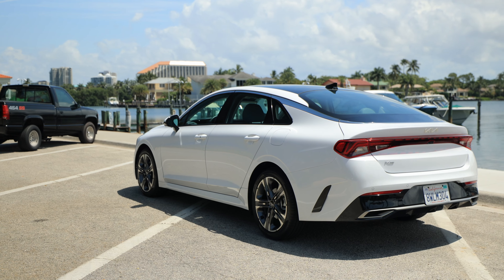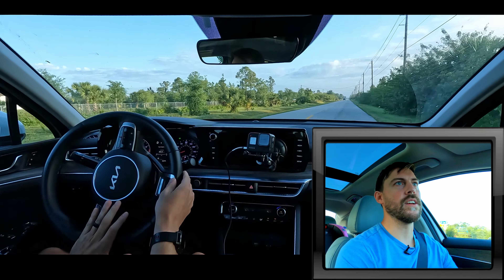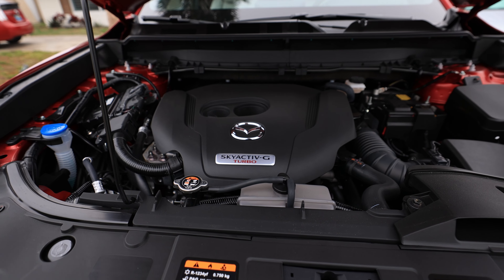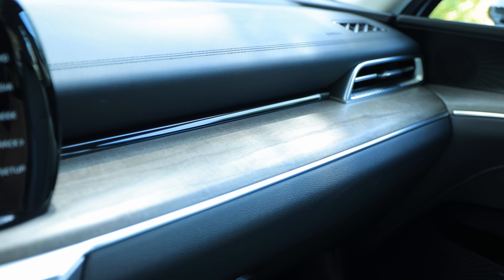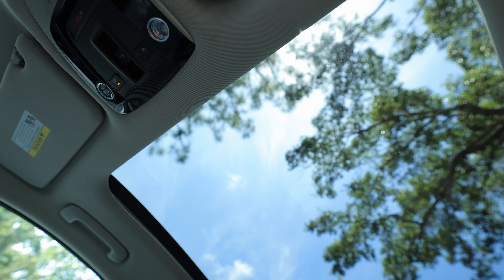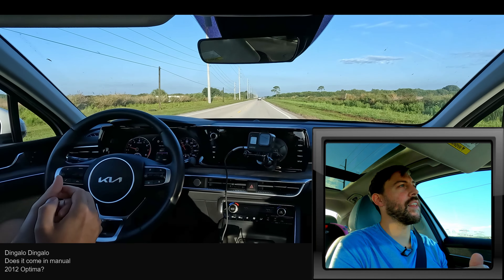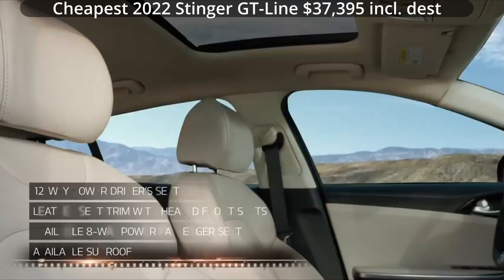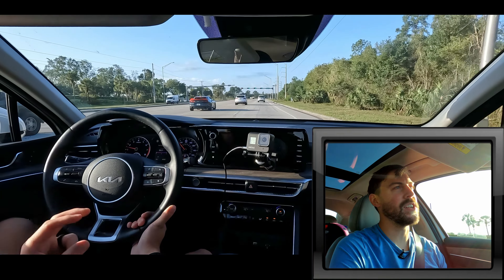2022 Kia K5 Review - Just for looks?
For 2022, the head-turning K5 gains the new Kia badging and also convenience features such as Surround View Monitor, additional wireless chargers and standard navigation on the GT-Line, EX and GT trims. Entering its second year, K5 offers a new GT-Line AWD Premium package with a panoramic sunroof, heated steering wheel, LED projection headlights and additional driver assistance features including Highway Driving Assist and Navigation Based Smart Cruise Control-Curve, designed to unleash the spirit of the everyday driver.

Stamps:
0:00 - The 2022 Kia K5 is a solid mid-size sedan
5:44 - GT vs GT Line
6:22 - Paint colors and Interior trim and Features
7:58 - Handling
8:26 - Toyota Camry vs. Kia K5
10:10 - Amber DRL talk
10:51 - Manual Transmission?
11:40 - Engine Smoothness vs V6
12:07 - Kia K5 vs Hyundai Sonata
13:08 - Kia K5 vs Kia Stinger GT Line
14:28 - Final Thoughts / Conclusion